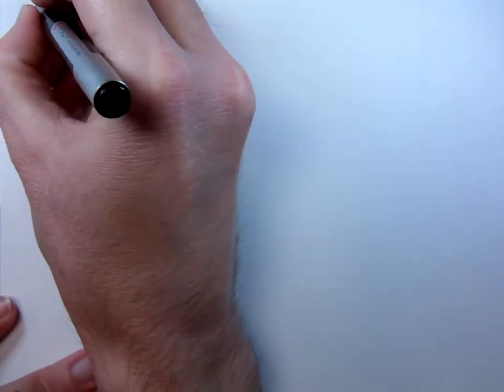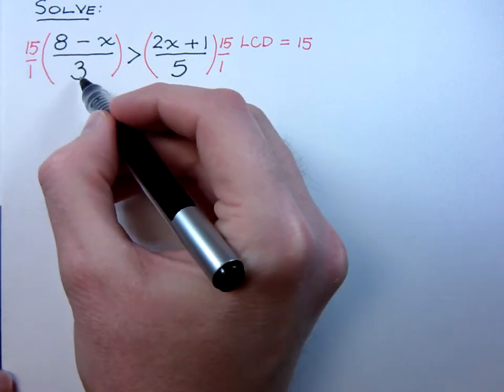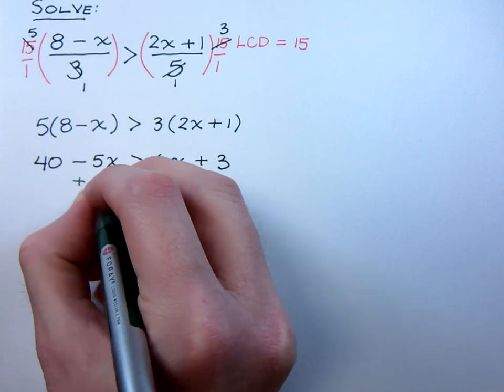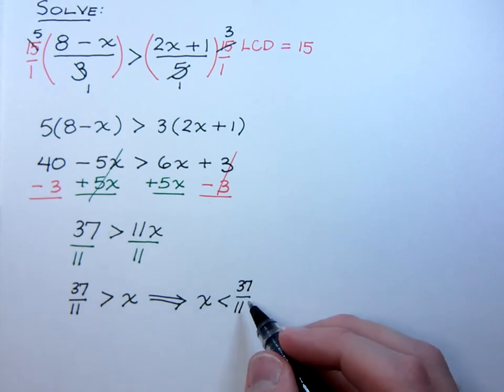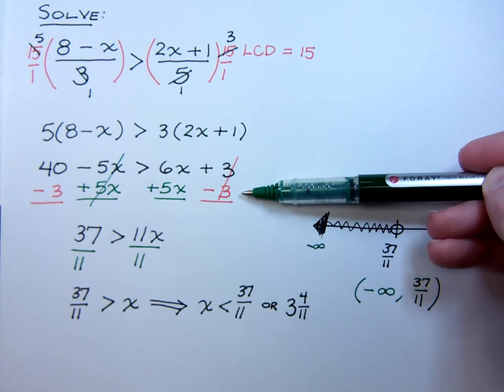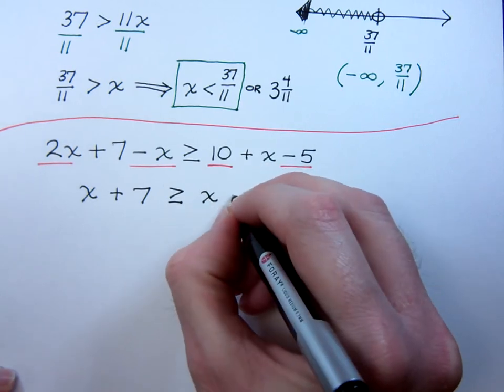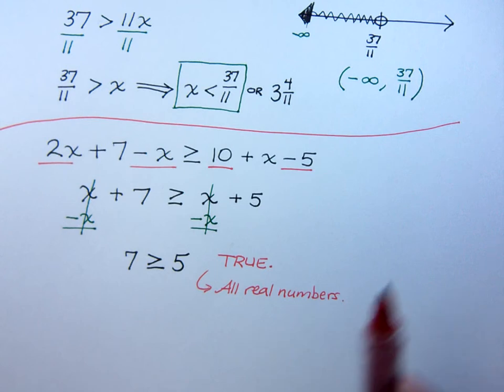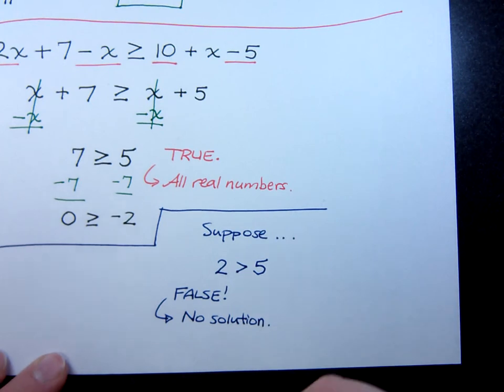Linear Inequalities - part 6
Solving linear inequalities that require more than one step.